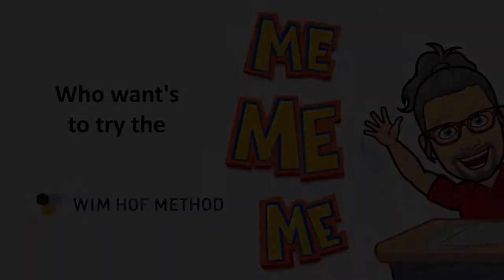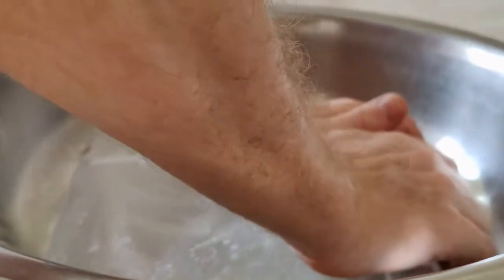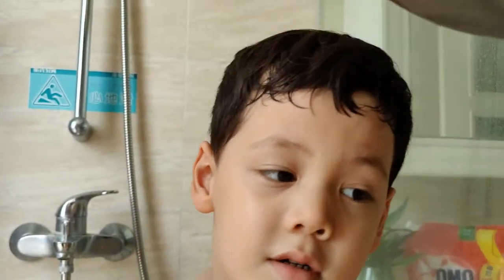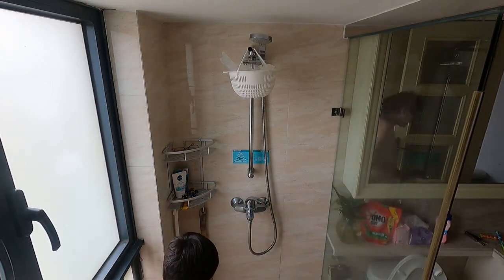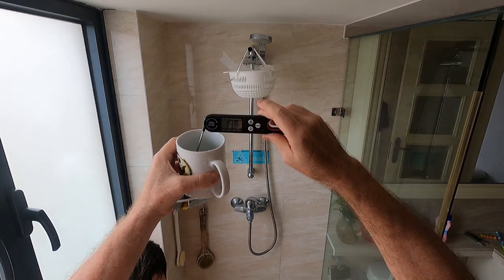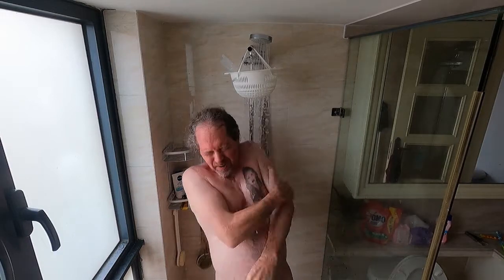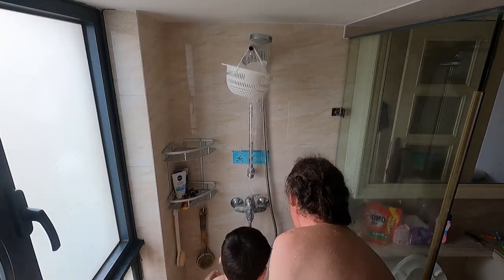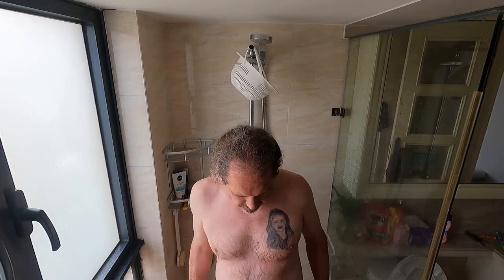Wim Hof Method Ice Water Shower Day 2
Yes! Another Ice Shower day! And this time with MORE ice!

Look how, on father's day, my two little men and I enjoy a refreshing and EMPOWERING cold water shower.

The first part of the video is recorded on a OnePlus 8 Pro. The second part on a GoPro Hero 9.

The video is edited with OpenShot, a free and Open Source video editor.

This means that you can use the video's, or parts of them, for your educational content if you add a link which mentions my name "Henk Werner" to this YouTube channel.